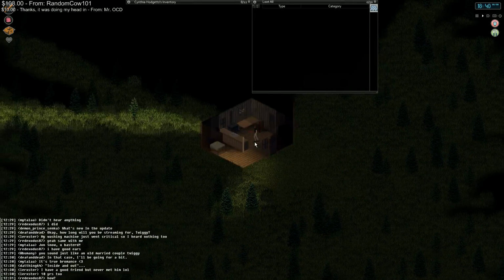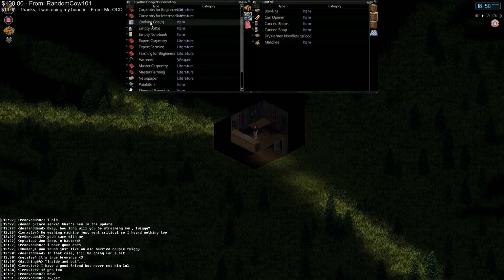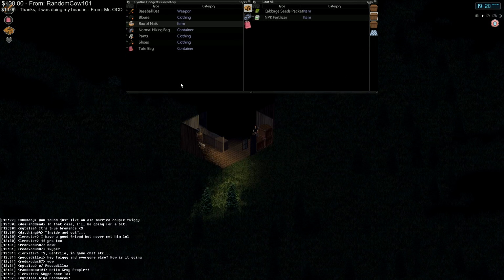PZ Build 19 - Part 1 - 7 / 8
Survival Character from my twitch.tv livestream: The Life and Times of Cynthia Hodgetts.